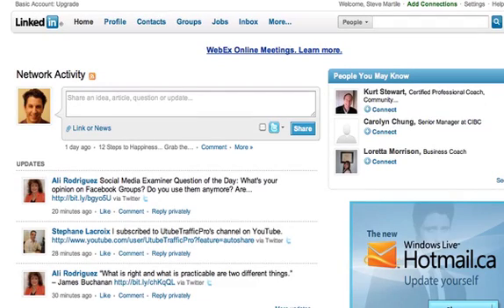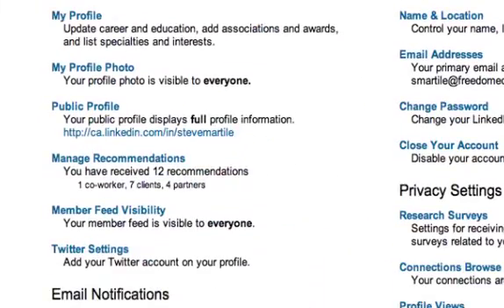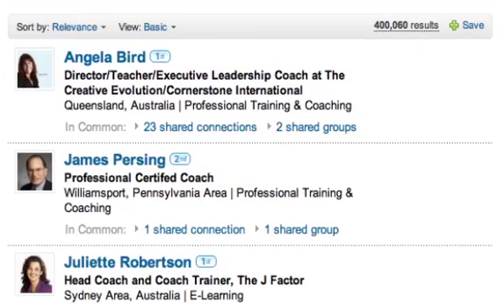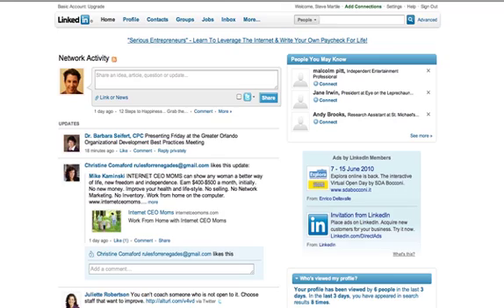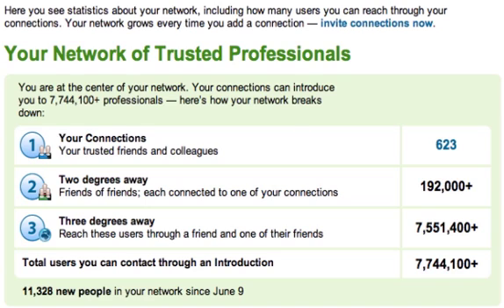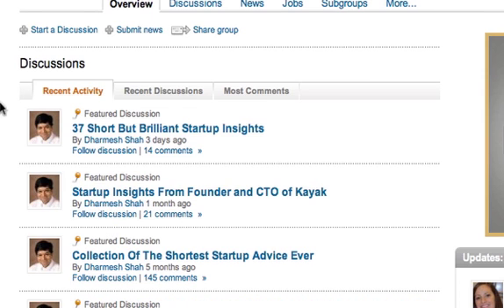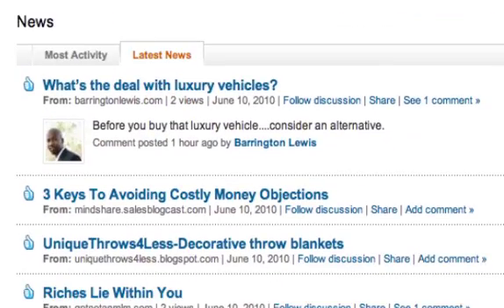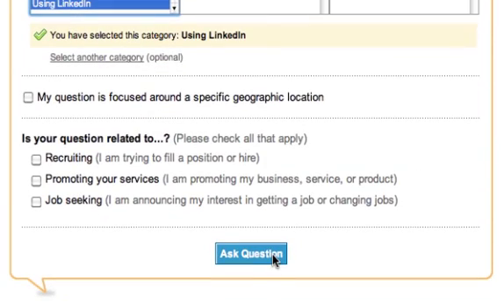5 More Ways To Drive Traffic to Your Blog with LinkedIn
5 More Ways To Drive Traffic to Your Blog with LinkedIn